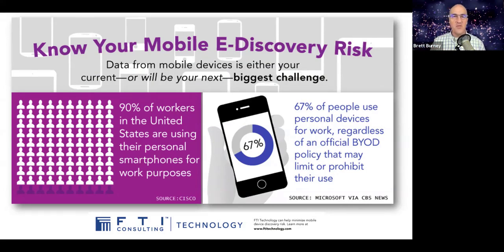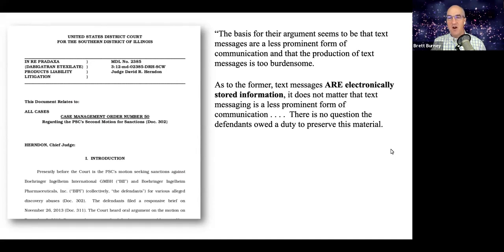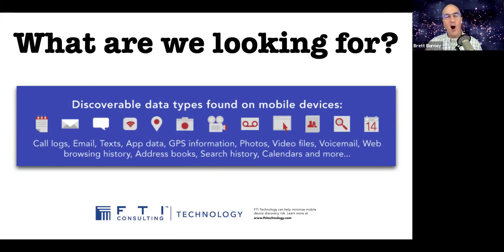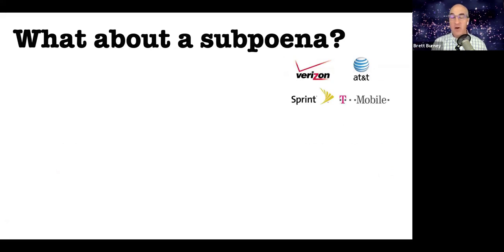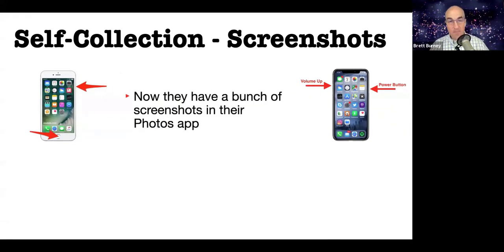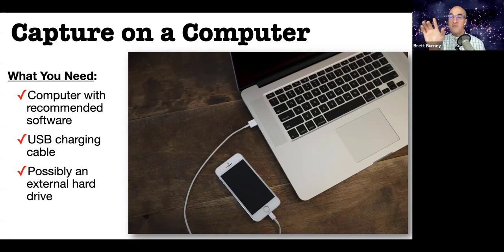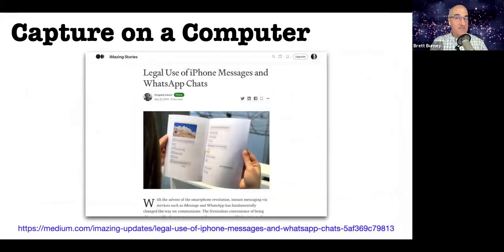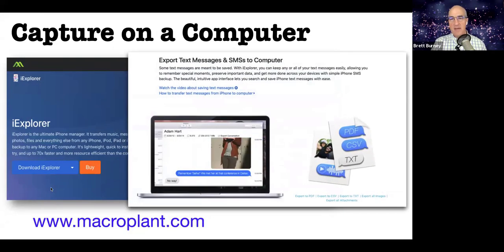How to Collect, Preserve, and Produce Text Messages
Text messages play a huge role in litigation, discovery, and almost every legal proceeding! How can you properly use screenshots so they can be authenticated? How can you create forensic images of mobile devices and when is that appropriate? We’ll demonstrate the amazing iMazing software for collecting text messages from iPhones, and the SMS Backup and Restore app for Android devices. Ediscovery and litigation support consultant (and host of the Apps in Law Podcast) Brett Burney will tell you what you need to know to collect, preserve, and produce text messages!